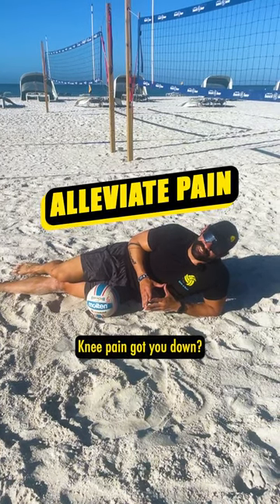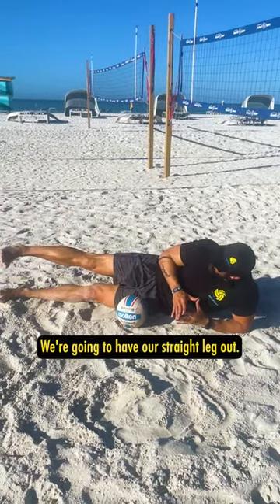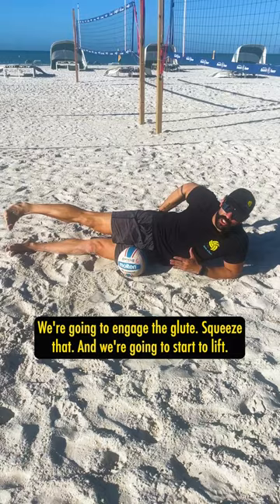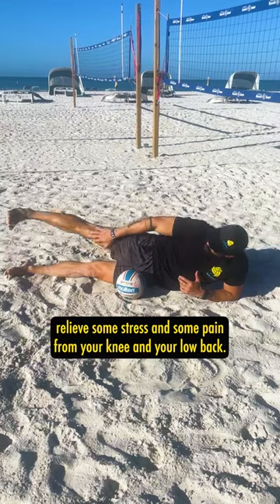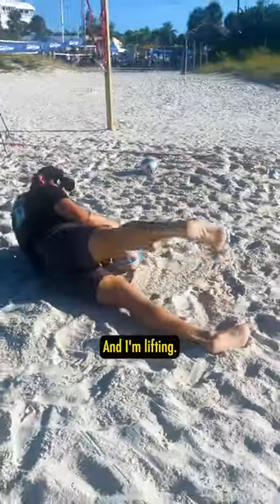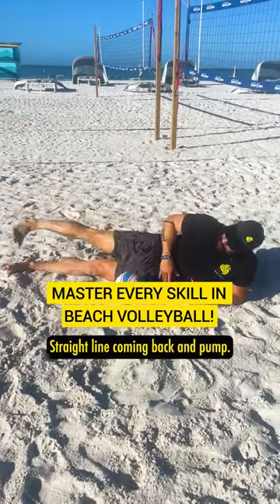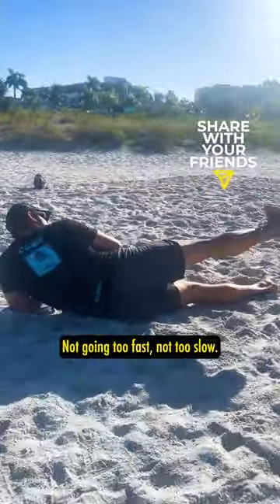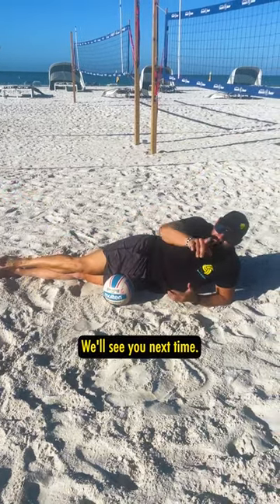Volleyball (Short) Tips | Help with Knee and Lower Back Pain!